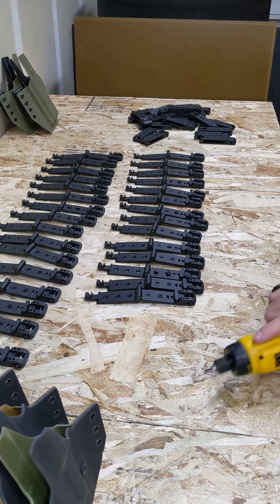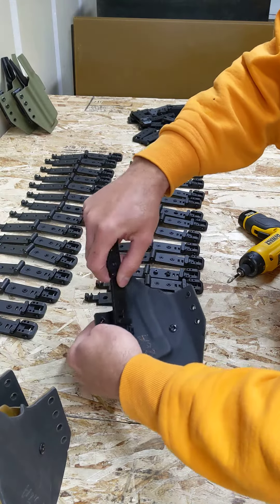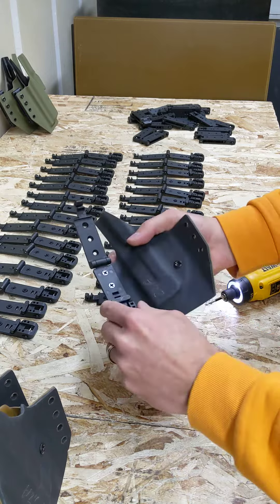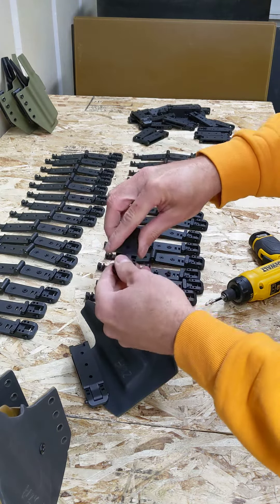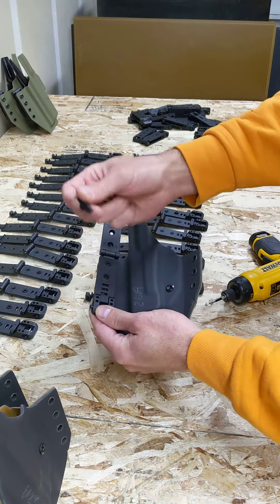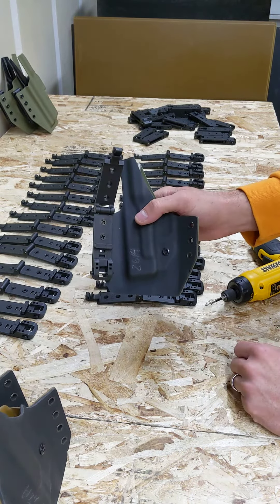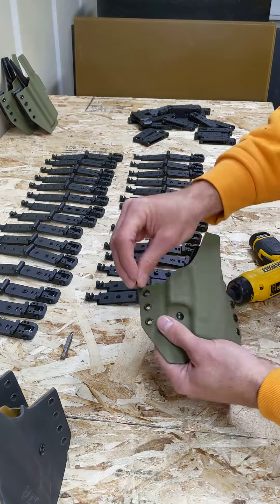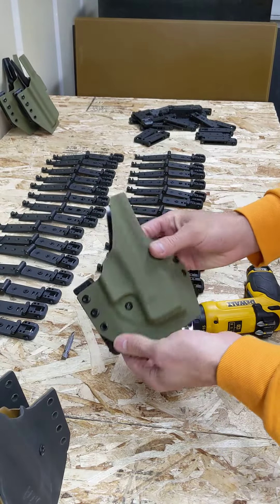Mounting and features of our adjustable belt clip.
Our adjustable belt clip is easily our most popular as it'll run on any belt from 1.5 in to 2.25 in with a simple and quick adjustment.